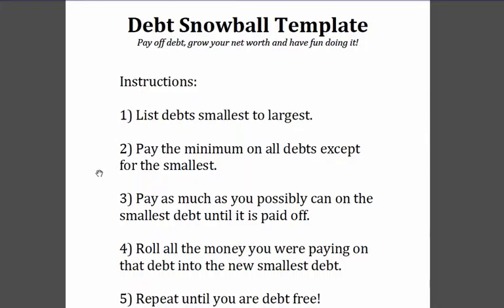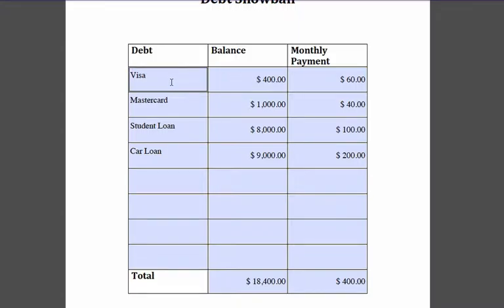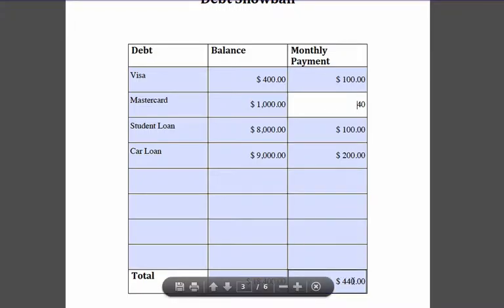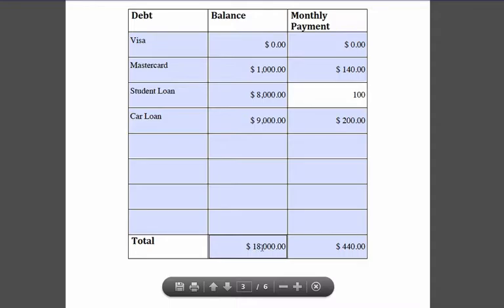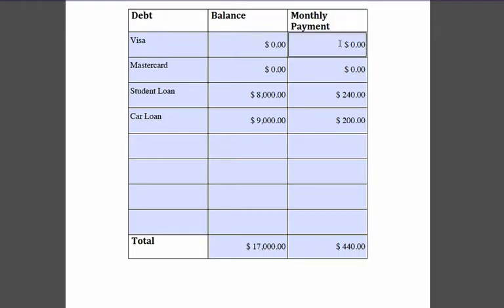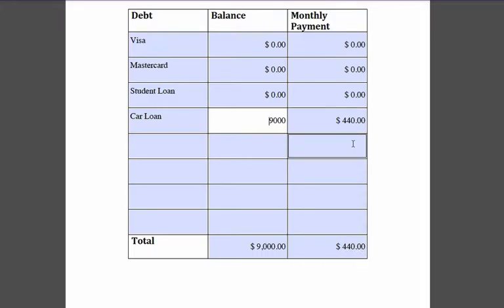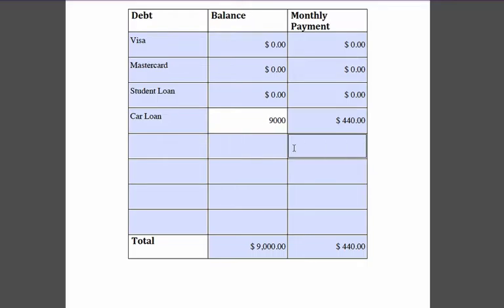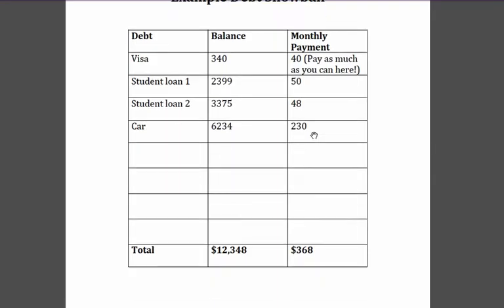Debt Snowball Method Instructions - How to get out of debt - RESOURCES IN DESCRIPTION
You will also receive a five part email series with tips, tricks, and resources to help you fill out the template and get out of debt faster.

Monthly Money Challenges in the Facebook group that you will love.
Share your success and ask questions in the Facebook group!

Hosted by myself and my wife Carrie. We have a lot of fun on the podcast and learn stuff about money too!